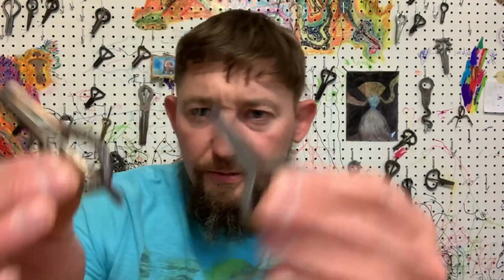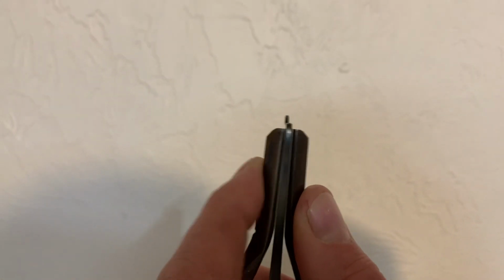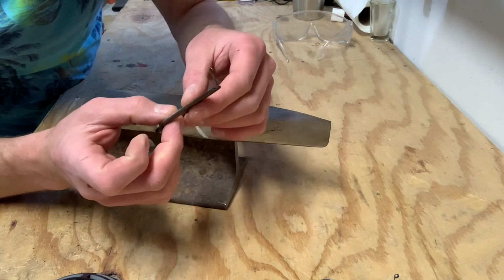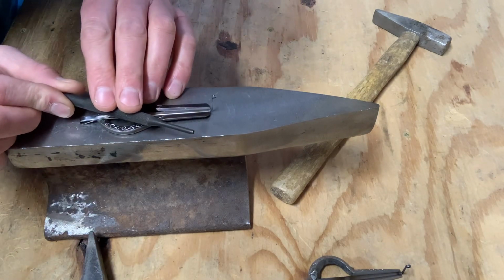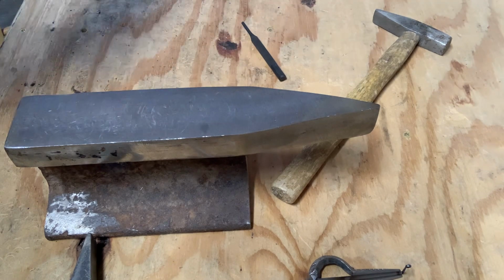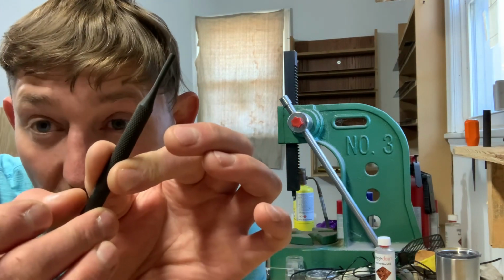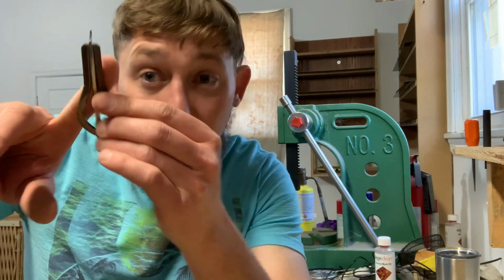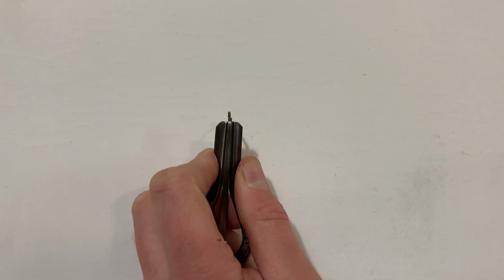Jaw harp fix tutorial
Adjusting a harp with crimp-only manipulation.